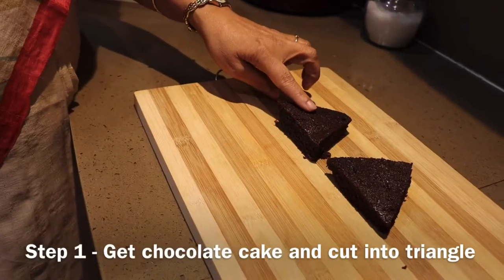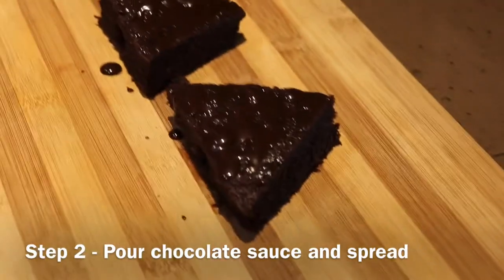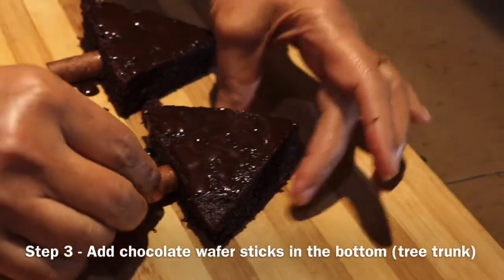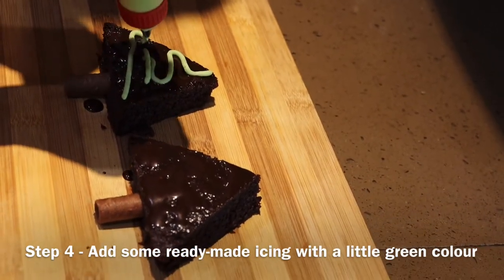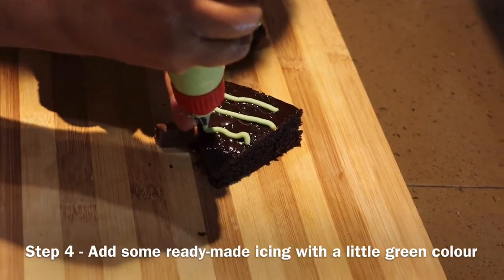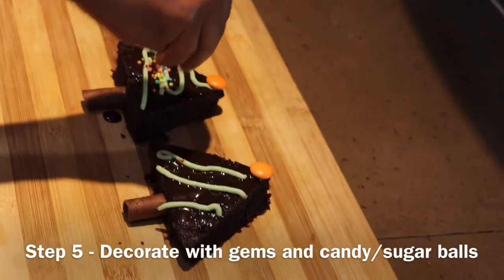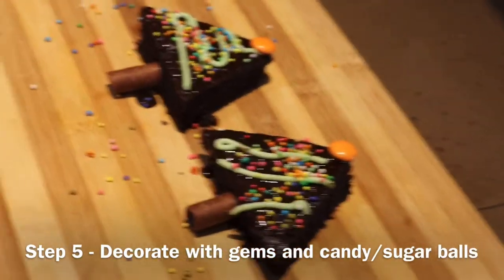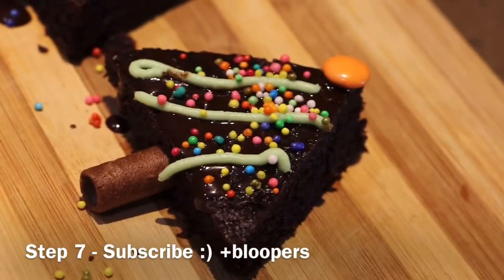5 Minutes - Christmas Tree Cake [Christmas Dinner]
This cake can be made with ready made items in less than 5minutes. Add some more time if you wish to make things from scratch. Below we have recommended the items we used

Recommend (with amazon links)
Betty Crocker cookie cake
Vanilla Icing pack
Organic green colour

Icing, decoration, baking kit